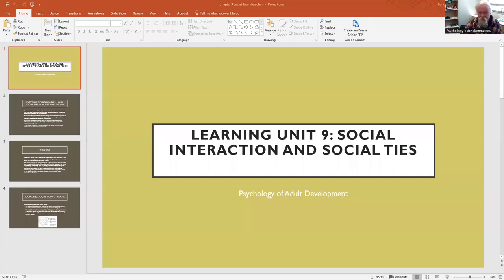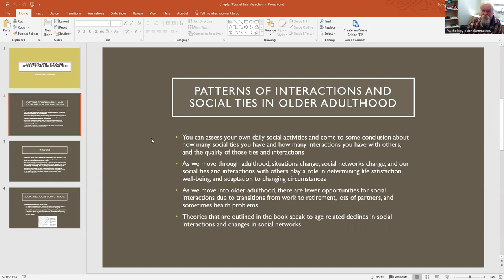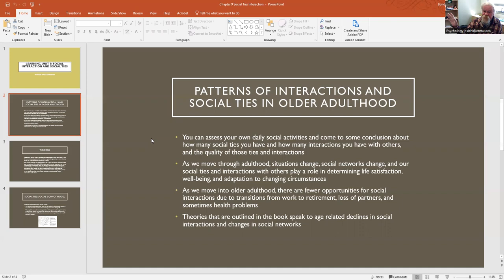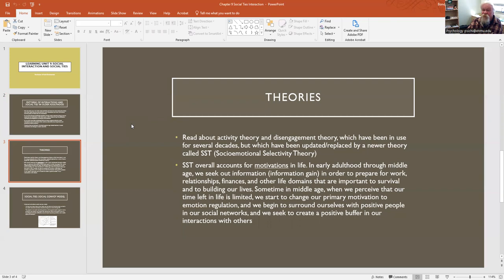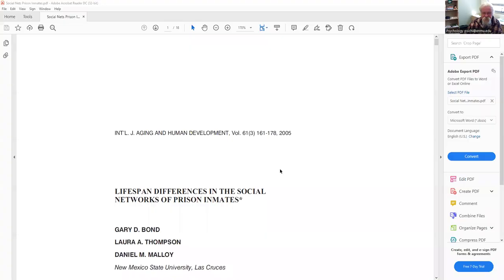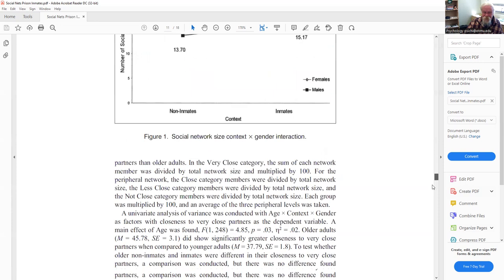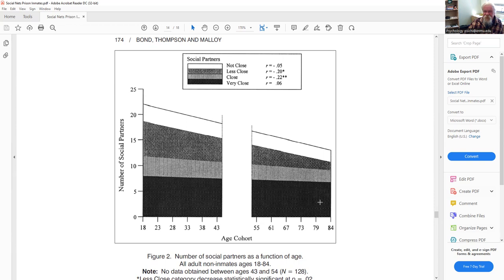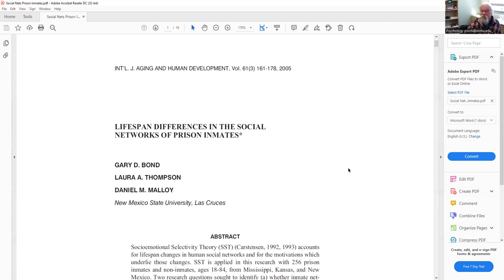Adult Development Social Interactions and Ties Lecture